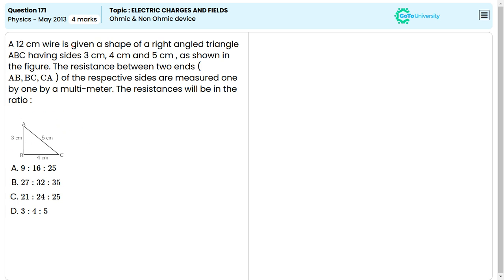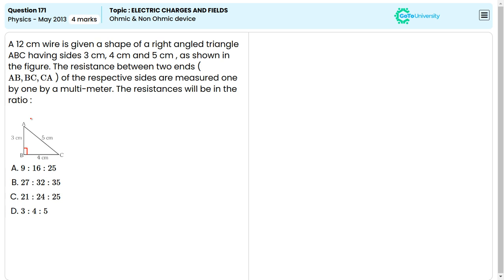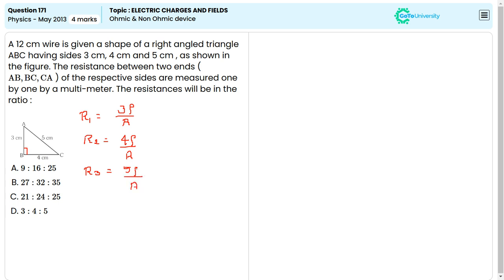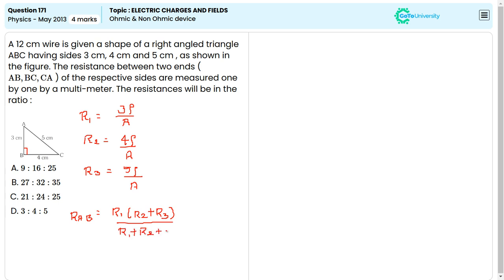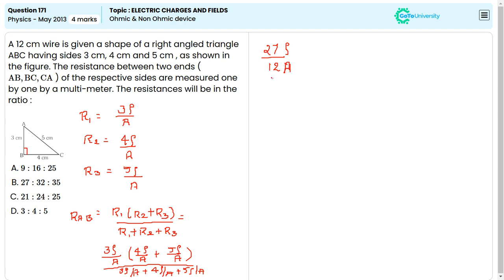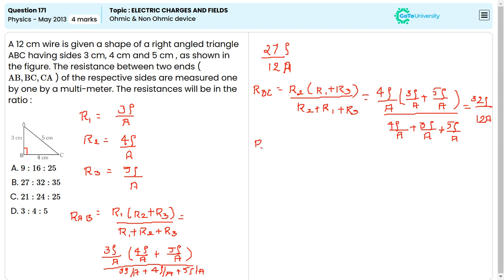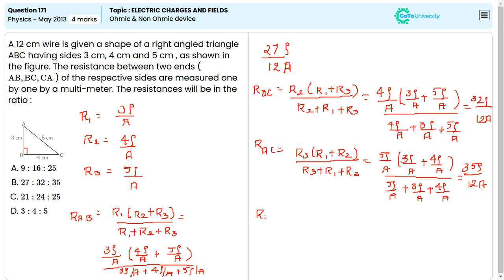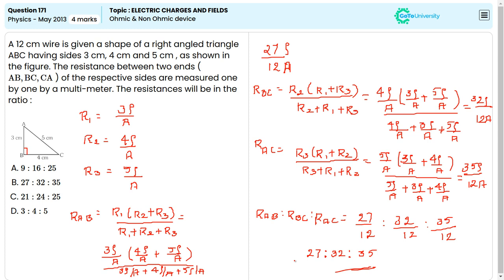NEET 2013 May Physics Q171 - Key Concepts of Ohmic and Non-Ohmic Devices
Topic Name: [ELECTRIC CHARGES AND FIELDS] | [Ohmic & Non Ohmic device] | [Practice Test]